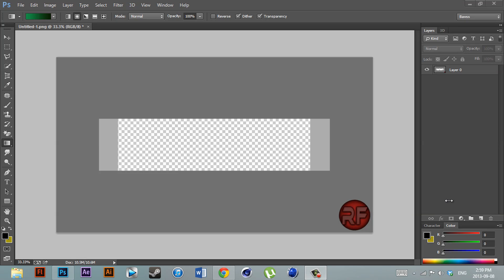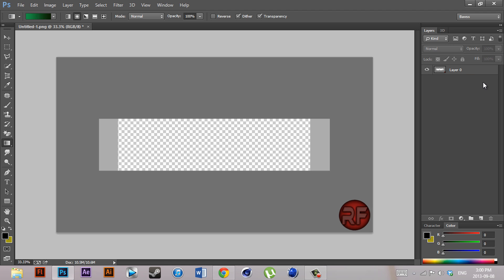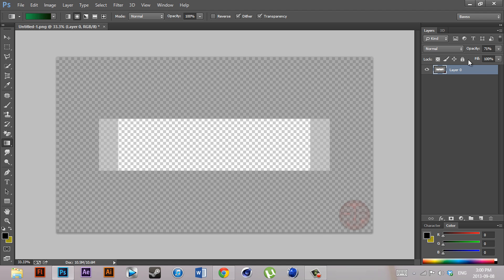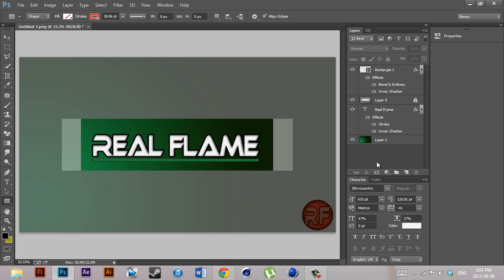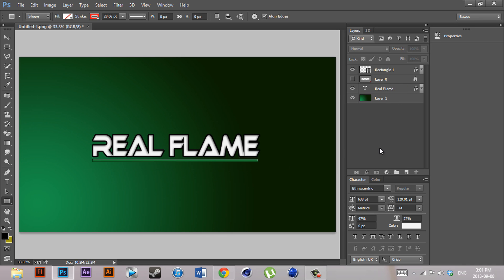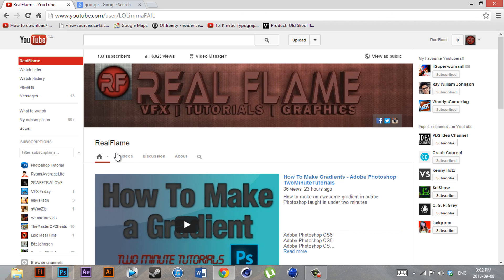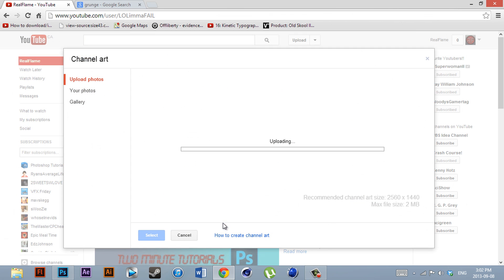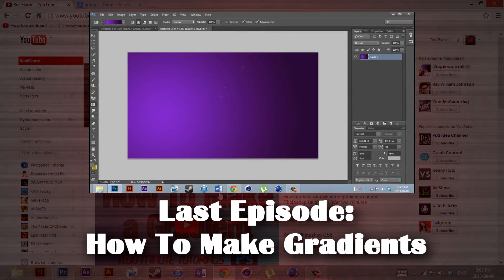Youtube Banner Template - Adobe Photoshop | RealFlame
Youtube Channel Art tutorial for Adobe Photoshop :) Hope I helped!
Two Minute Tutorials - Episode #2
^Template Download
(Dont forget to put all important info in center transparent rectangle)